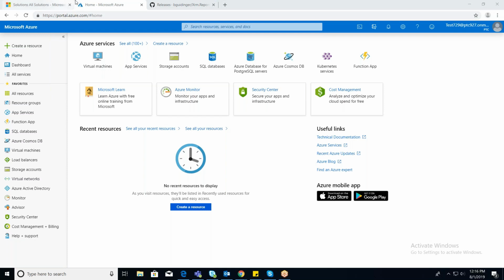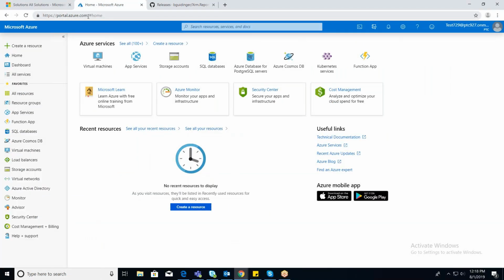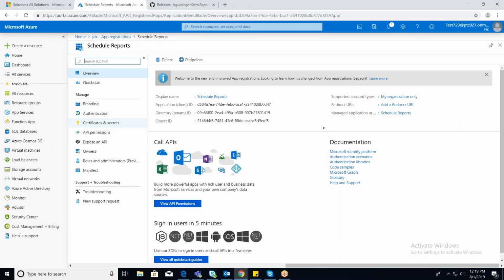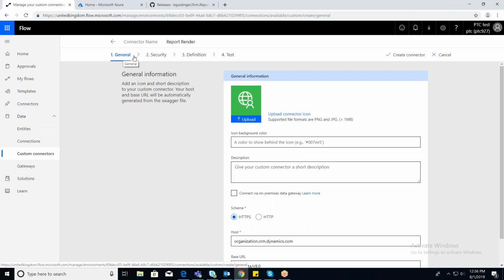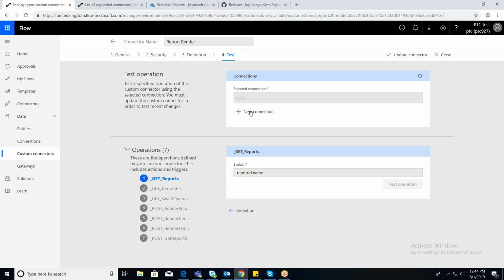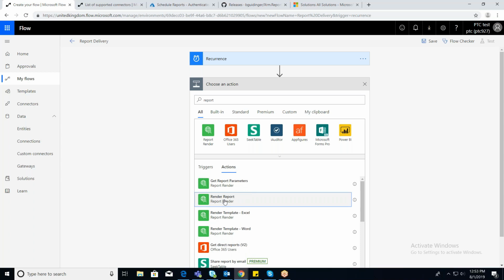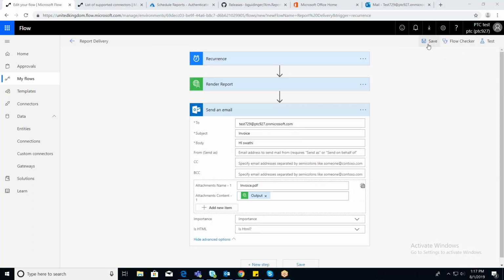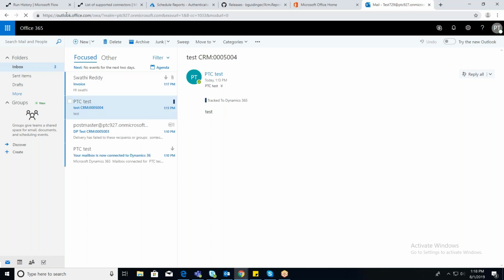Scheduling Reports Delivery in Microsoft Dynamics 365 using Microsoft Flow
Microsoft Dynamics 365 has powerful features using which reports can be generated easily.